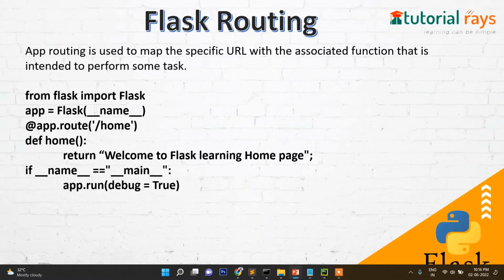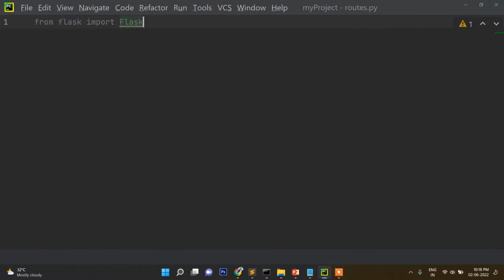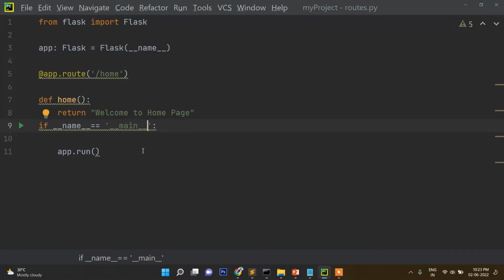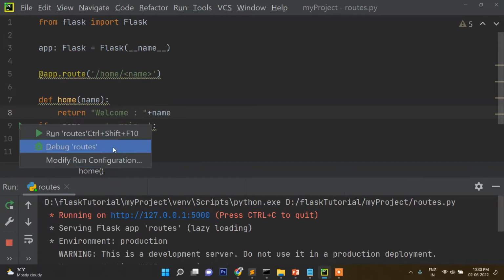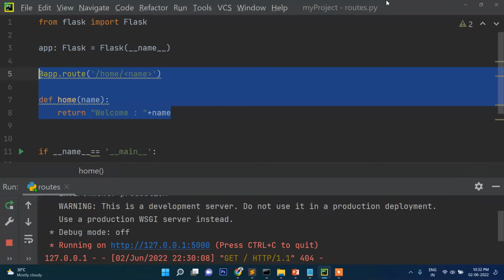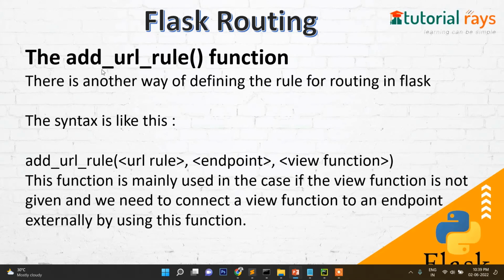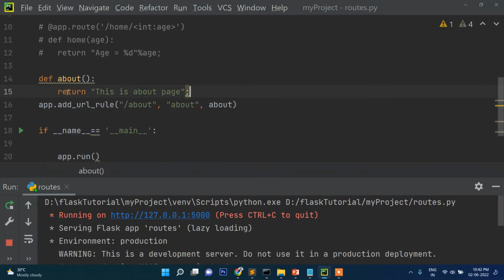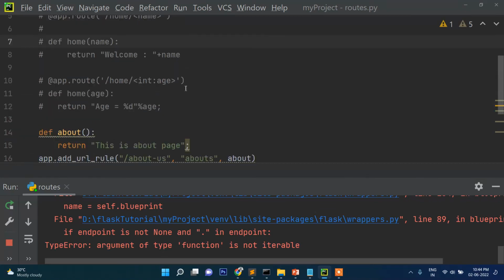Flask Python Routing | Flask Tutorial for beginners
In this Flask Tutorial, you will learn what is routing in Flask. How to use routing system provided by flask and build your website. Follow this video till end and you will be able to understand how to use routing.